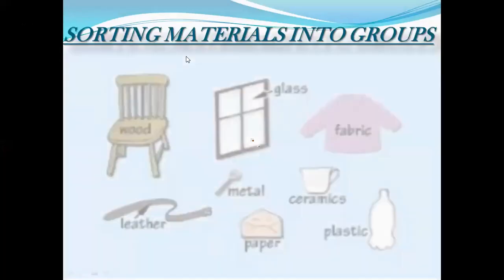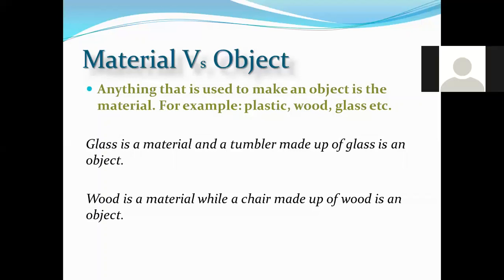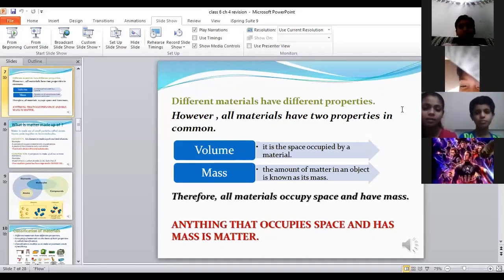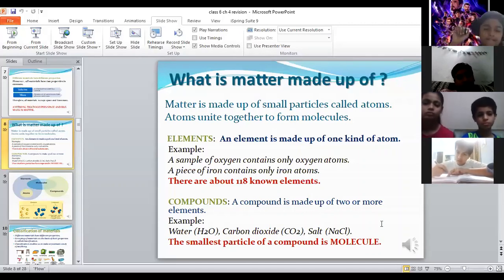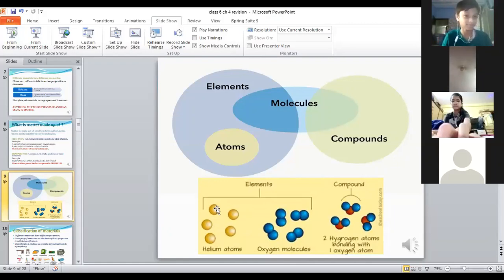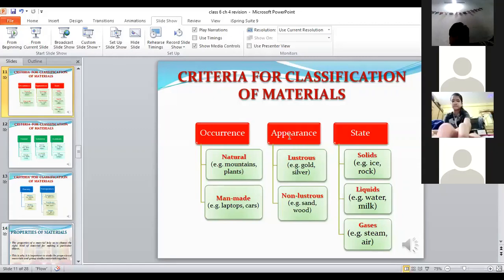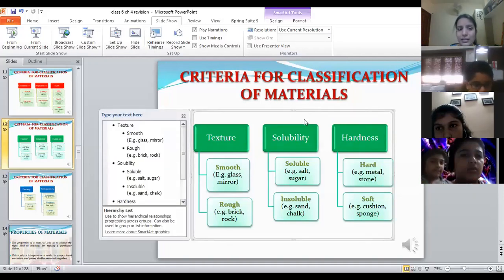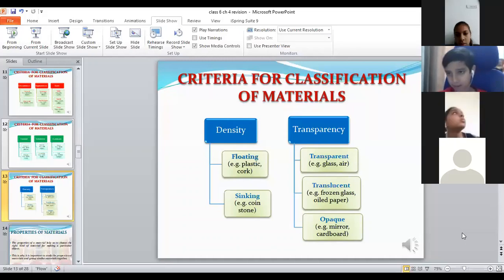CLASS 6 SCIENCE SORTING MATERIALS INTO GROUPS REVISION